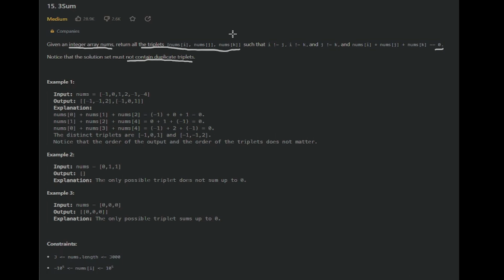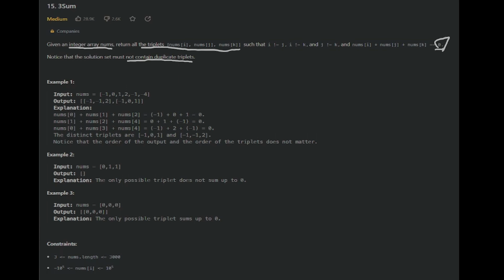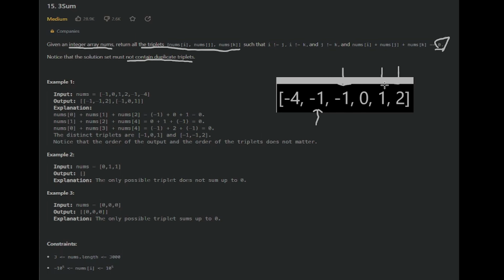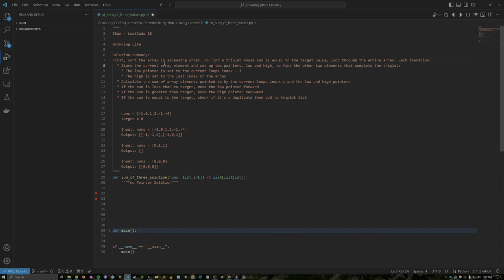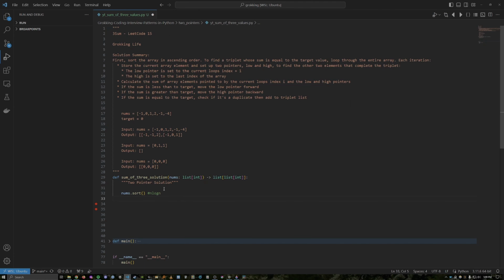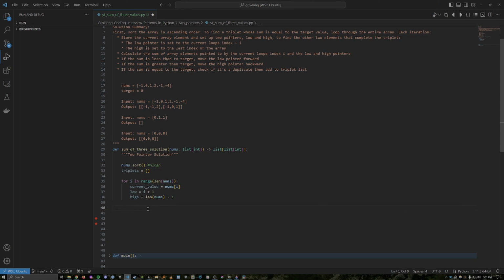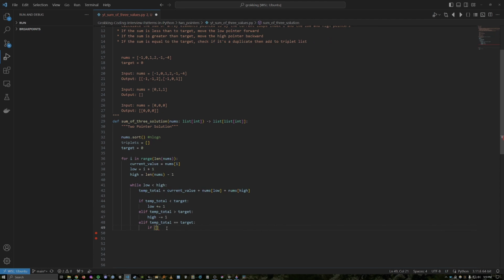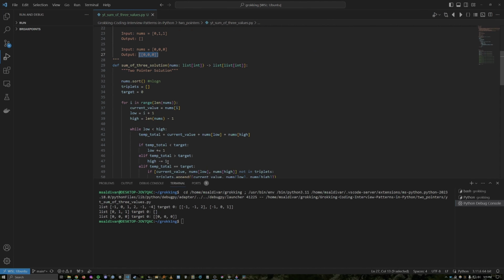3 Sum Problem: 15 | Python3 | Two Pointers | CtCI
Solving LeetCode 15 using Python3, I cover how to solve the problem using the Two Pointer approach and how to set yourself up for success with these kind of problems. Remember we're learning NOT memorizing. Tell me what to show or not do next time in the comments